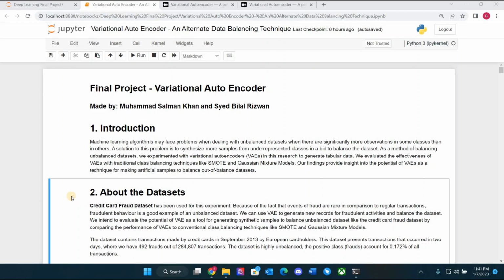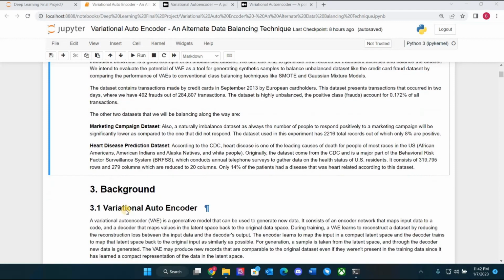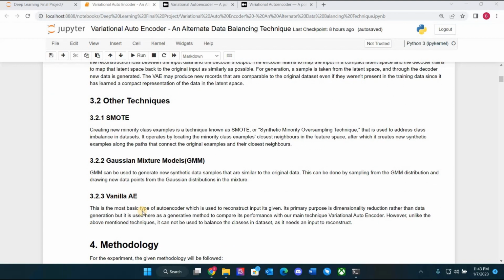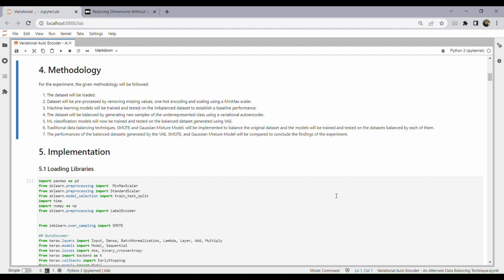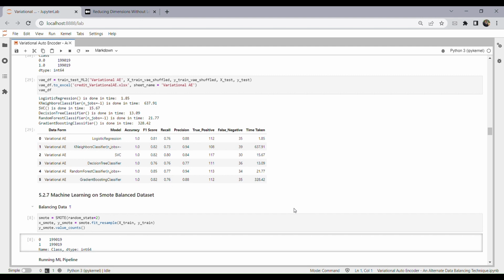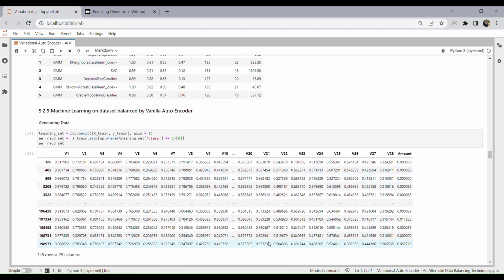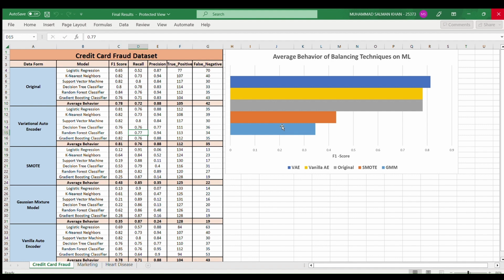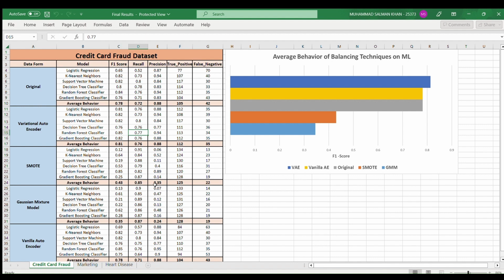Variational Autoencoder to Balance Imbalanced Data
A deep learning project on Variational Autoencoders created by Muhammad Salman and Syed Bilal Rizwan. It explores balancing unbalanced dataset by training a variational autoencoder to generate artificial data samples. Furthermore, the technique is compared with other data balancing techniques such as SMOTE and Gaussian Mixture Models (GMM).